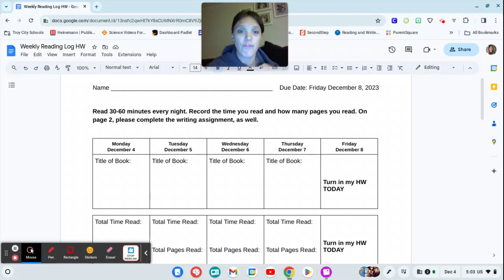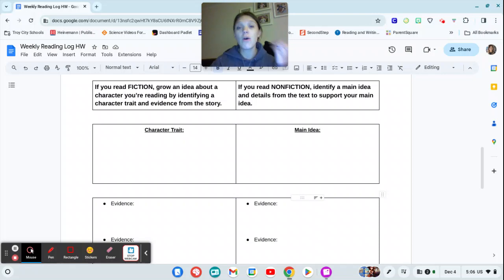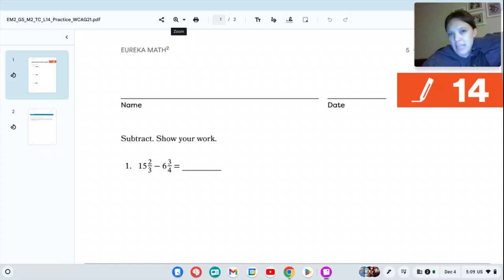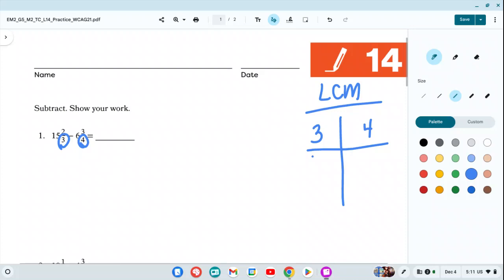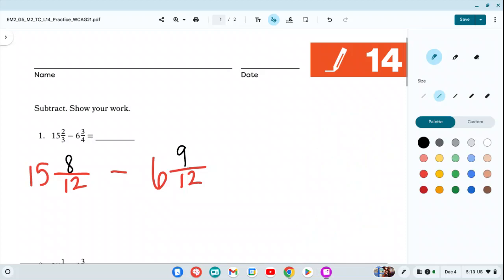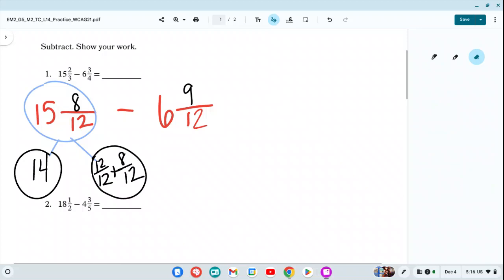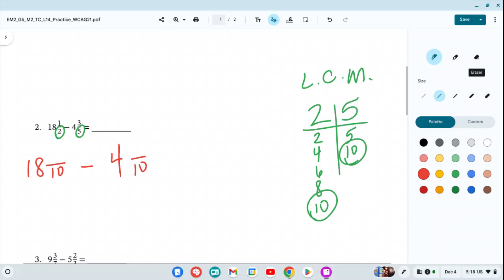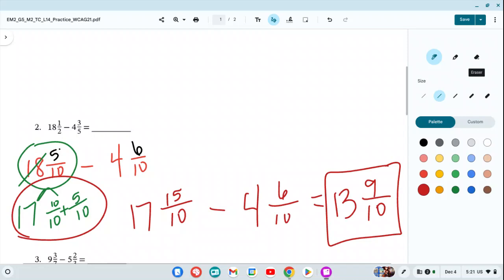Math Homework Help 12/4/2023